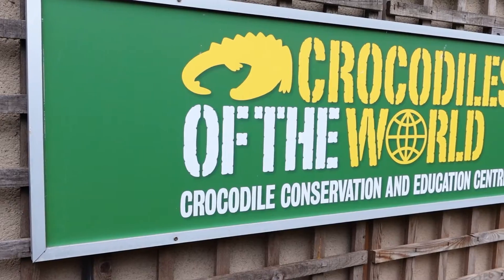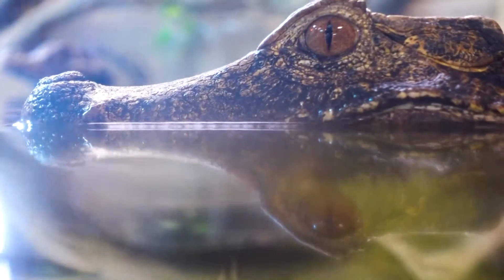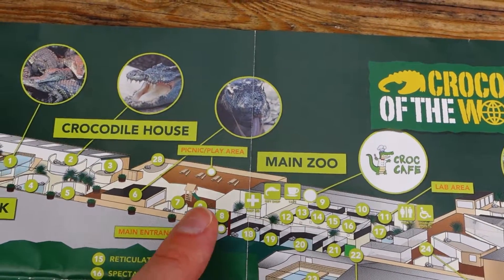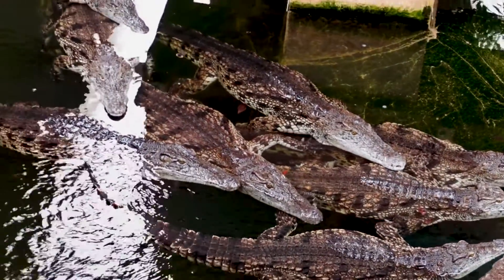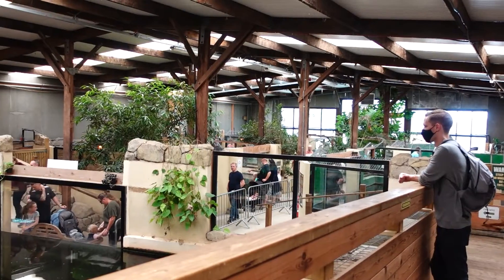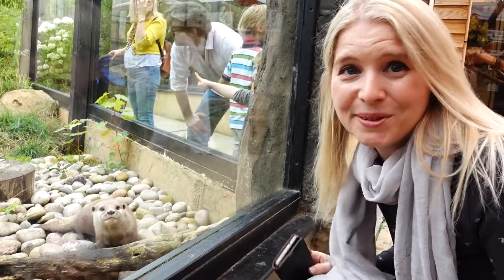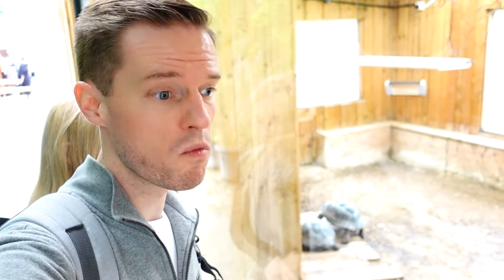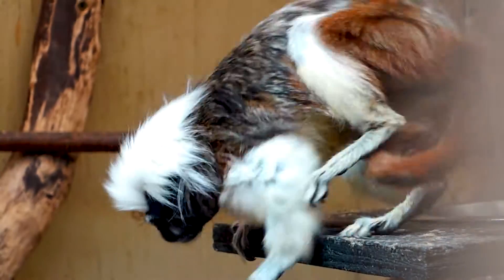Visiting Crocodiles Of The World - Full Tour & Zoo Review! Days Out in the Cotswolds, Oxfordshire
This week we went for a day out at Crocodiles of the World, near Brize Norton, Oxfordshire to give you guys the full tour and review. From critically endangered Siamese Crocodiles from Cambodia, to Chinese Alligators, Nile Crocodiles and American Alligators, a visit to Crocodiles of the World in Oxfordshire will take you on a journey of discovery, meeting different species of crocodiles, caiman and alligators, as well as meerkats, otters, giant tortoises and laughing Kookaburras. They are also one of only four zoos in the UK where you can see a Komodo dragon!

We visit to see what it's like, if you should go, and if it's worth the ticket price. Watch our review to find out!

0:00 Introduction
0:51 Exploring the main enclosures
1:24 Tour of the map
2:07 The Crocodile House
4:09 The mammals area
5:08 The review!

Based on the Oxfordshire, Northamptonshire border in England,
husband and wife Matt and Isabelle explore attractions and day out locations across the UK. From zoos, safari parks, theme parks, gardens and National Trust estates to castles, cities, towns and villages, we find out if you should visit and is it worth the money.